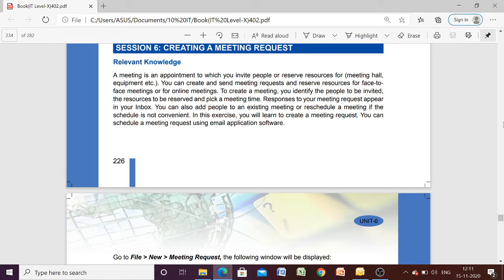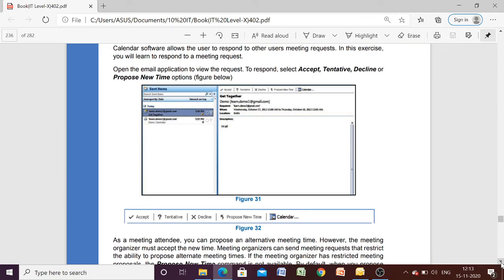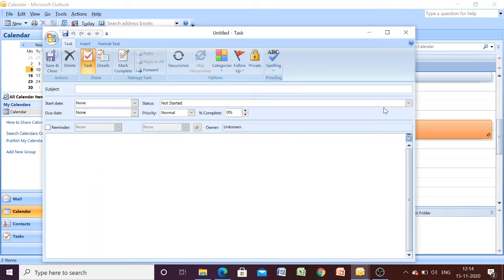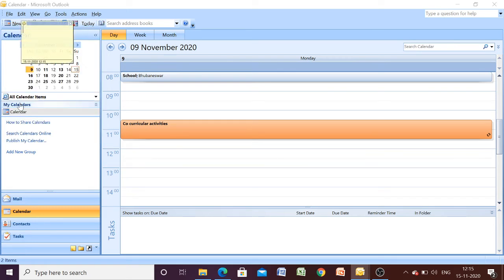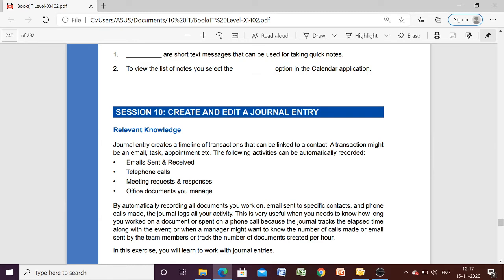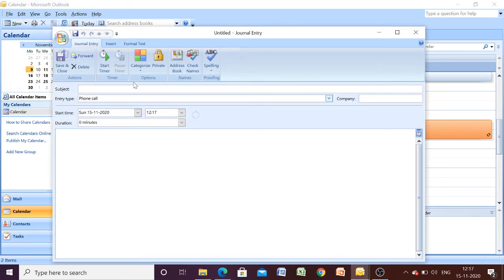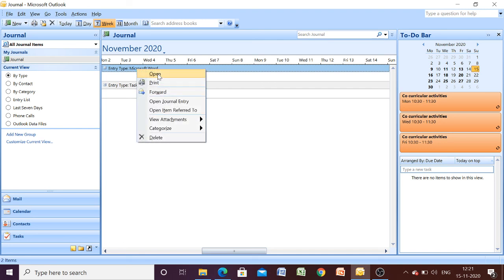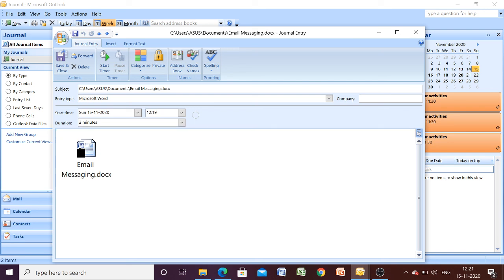CBSE Class 10 Information Technology |402|Email Messaging Intermediate-Part2